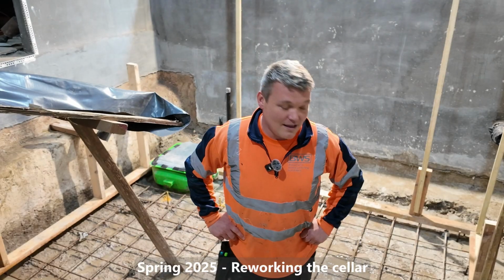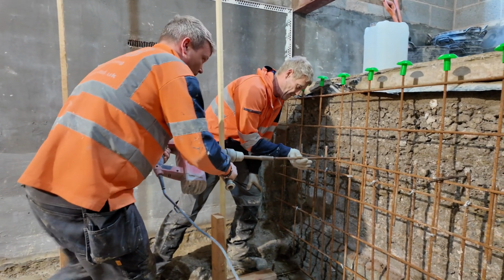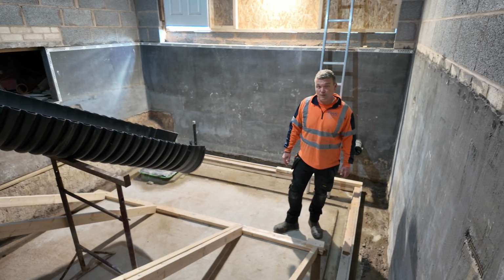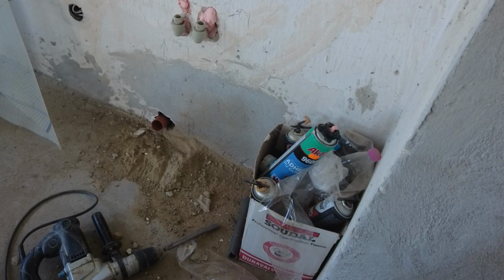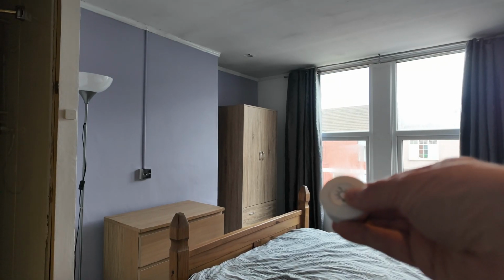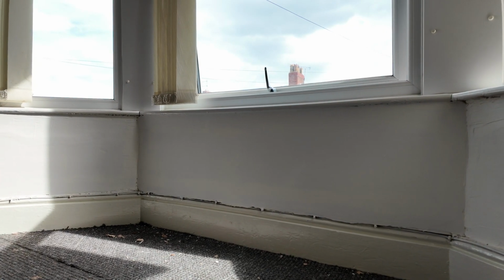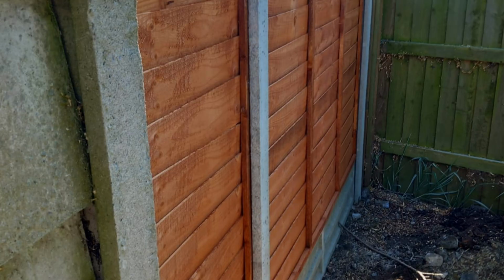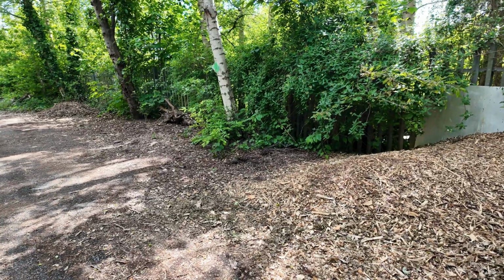Maythorn Monday Property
There's a progress report from the Burnley Bungalow introduced by one of the contractors, plus some other property refurbs on en-suite letting rooms. We also finish the final fence repairs after the tree felling in a Chester garden, and see the latest work on Brian's Bulgarian house in Oresh.  The video is introduced by Brian from the Butterfly Park at New Ferry, Wirral.